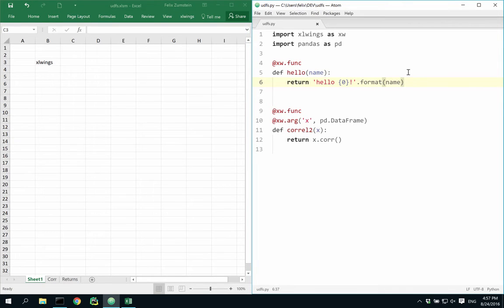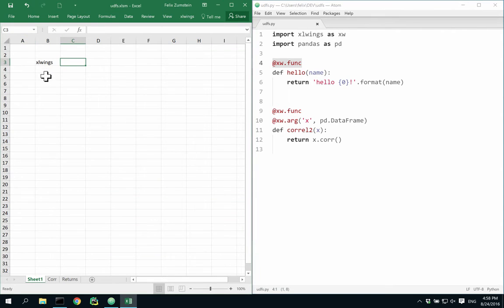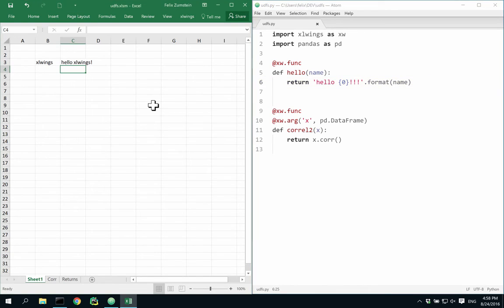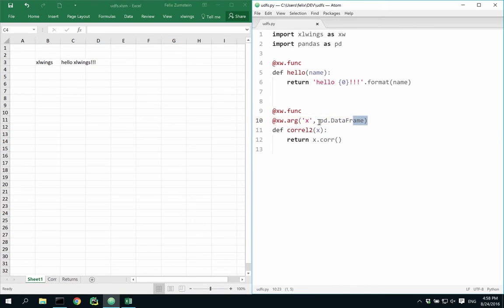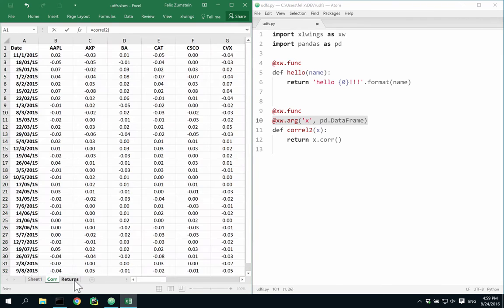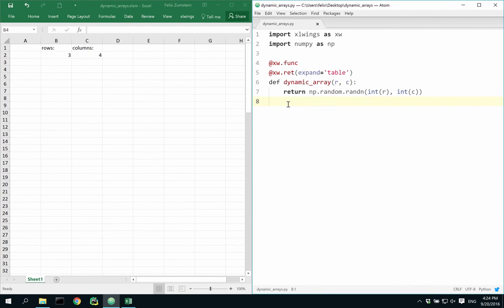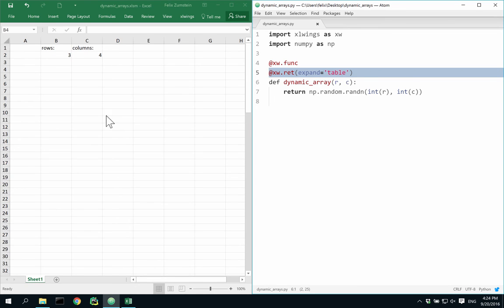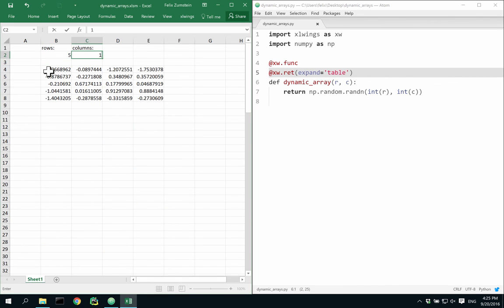xlwings: UDFs (User Defined Functions)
Write (array) UDFs in a breeze by taking advantage of all the functionality already available in libraries like NumPy and Pandas. Since v0.10, dynamic array formulas are supported (Windows only).